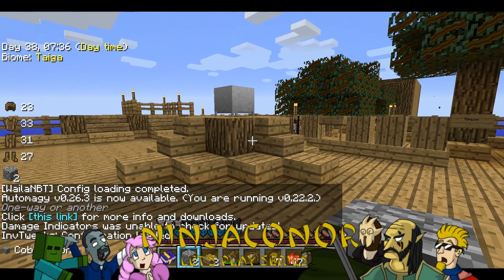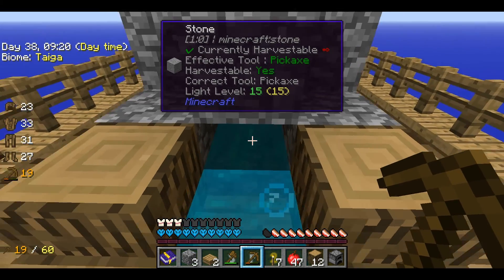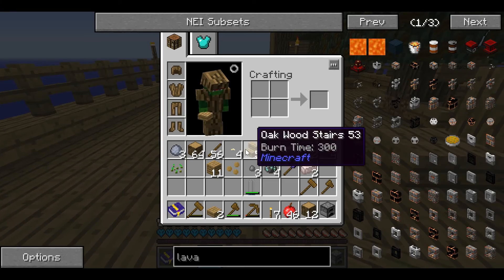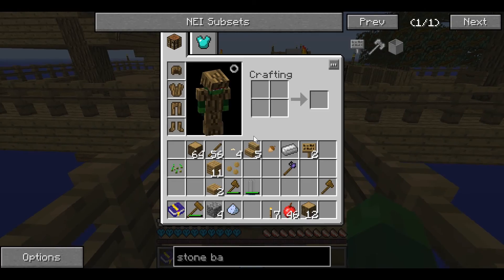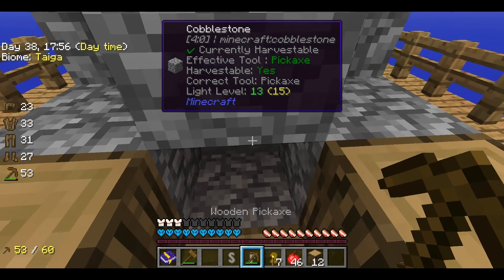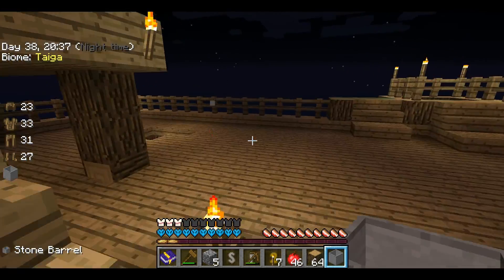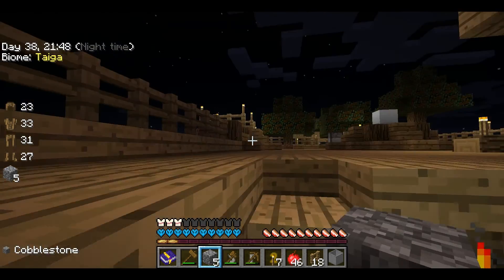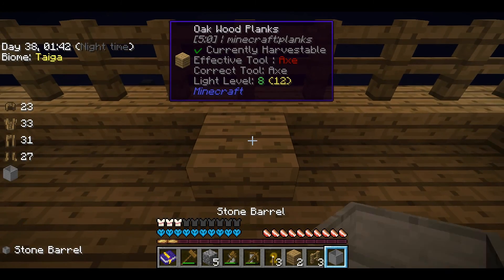Minecraft SkyFactory 2 (Again): Part 24: The Stone Barrel Depository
Now I have cobblestone, it's time to make obsidian.

Skyfactory is a Minecraft mod by Bacon Donut. Players start on a single block of dirt floating in the sky which they must build into a complicated floating island.